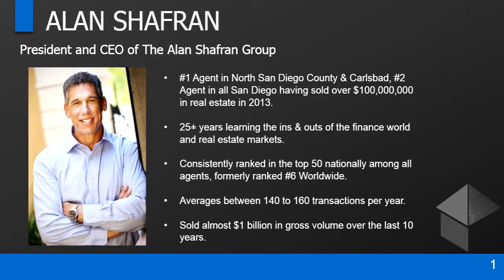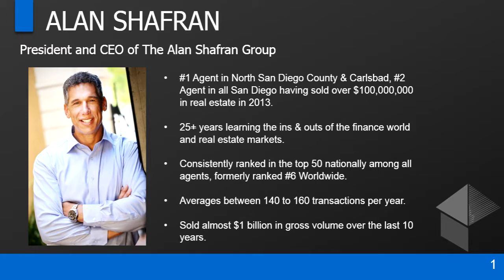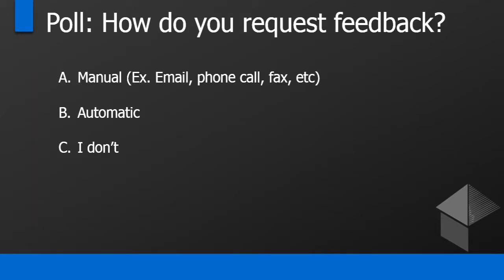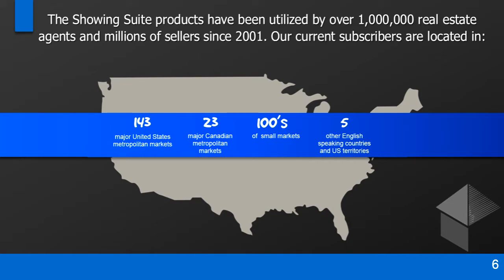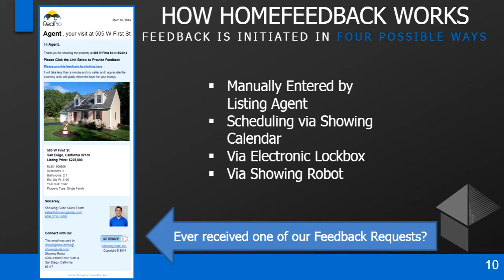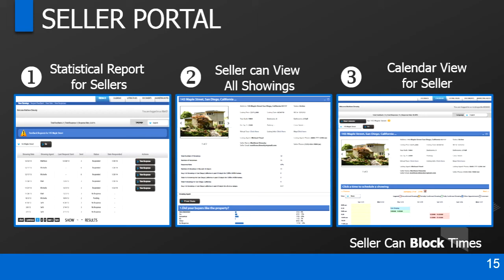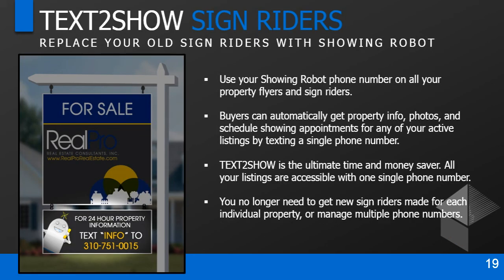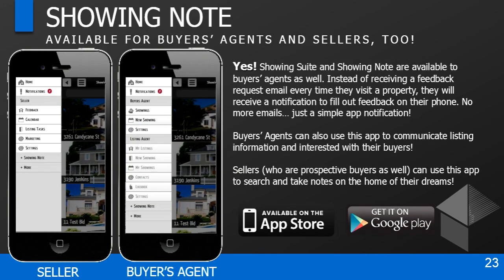RE Technology.com: Sell Your Listings Faster with Showing Suite!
Whether your agents are working with buyers or sellers, scheduling showings can be expensive and time consuming. On Wednesday, August 20, a top performing Realtor® will share how his favorite showing tool supports him in earning $100+ million in personal production—and how it has allowed his brokerage to recruit and retain many of the top agents in the San Diego marketplace.

Learn how the Alan Shafran Group uses Showing Suite for scheduling showings, and why they have found that it is the very best way to get showing feedback from both agents and buyers on the condition and pricing of a home. You’ll hear about their fantastic results in getting sellers to self-motivate around staging and price changes.